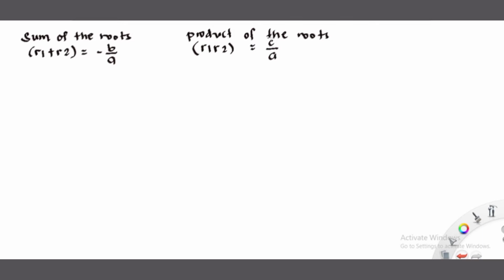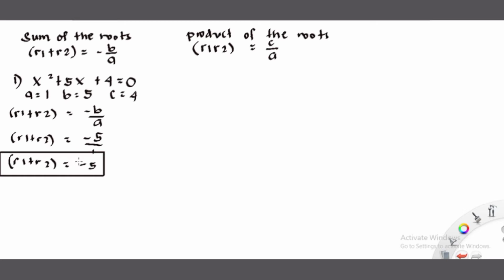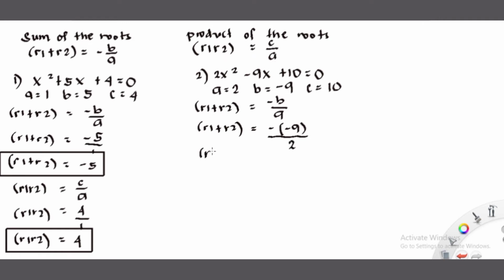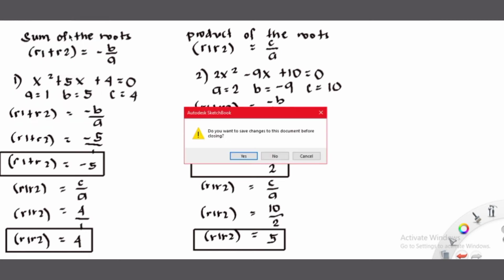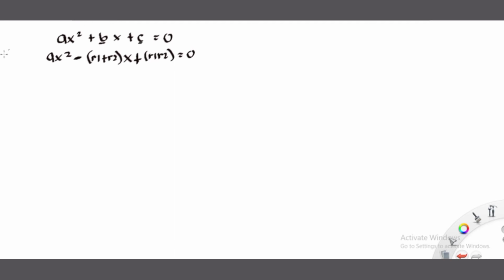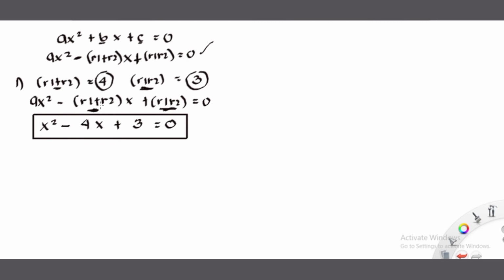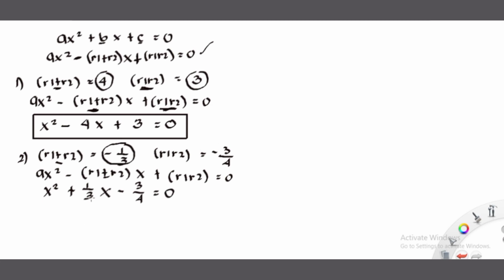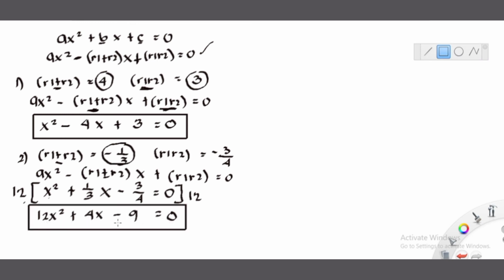Sum and Product of the Roots of a Quadratic Equation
Title: Sum and Product of Roots of a Quadratic Equation

Hello!
I made this channel for students taking math to help them learn more about the subject especially now that most of the schools implemented online schooling. I started with grade 9 mathematics lessons according to the Philippine curriculum and looking forward to upload math tutorials in different levels.

Related videos are